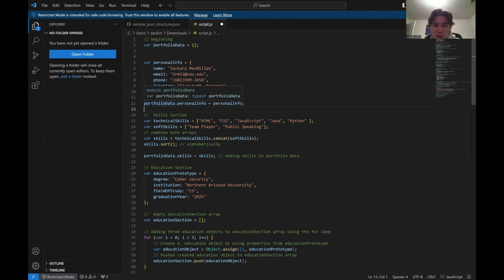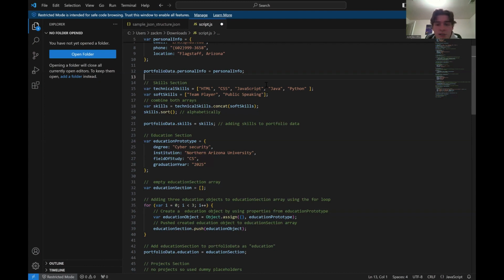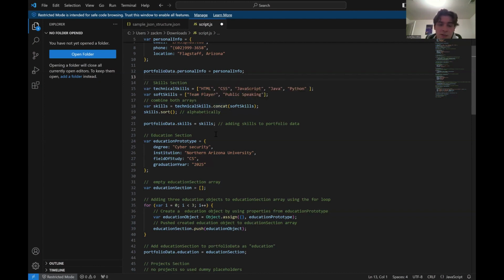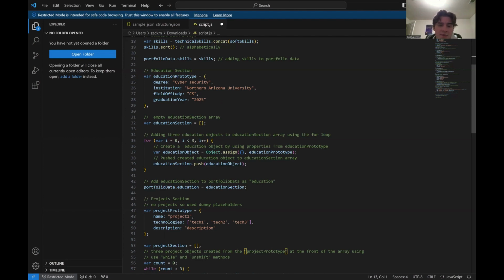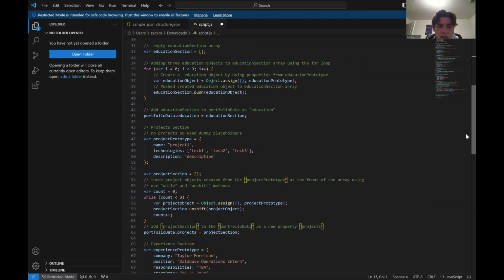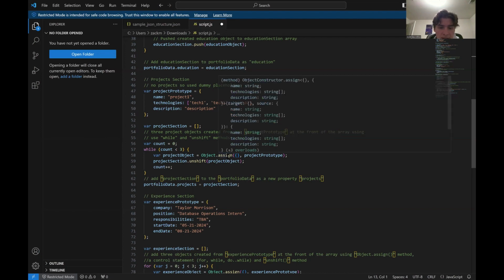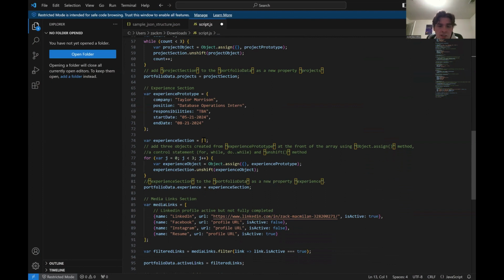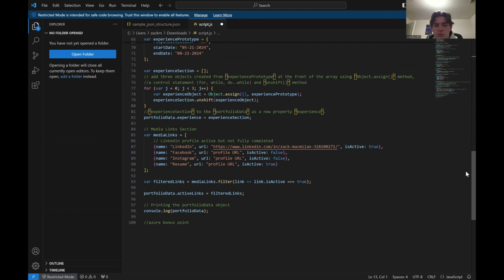HW6 cs212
HW 6 cs212 javascript